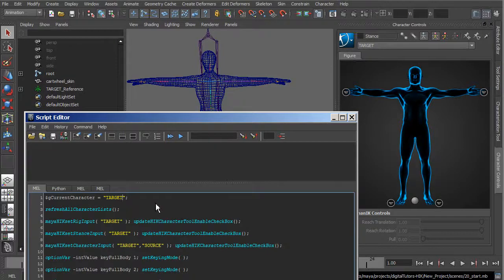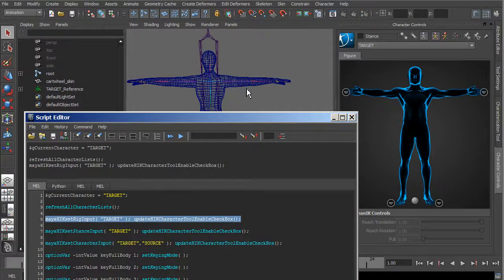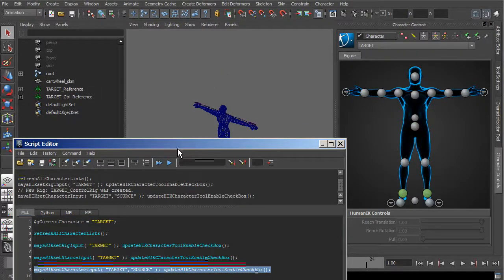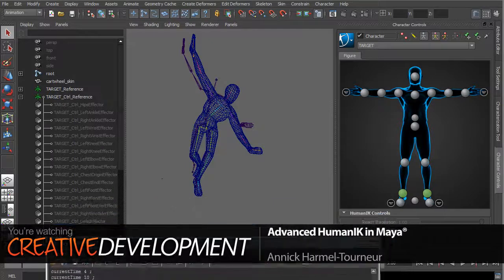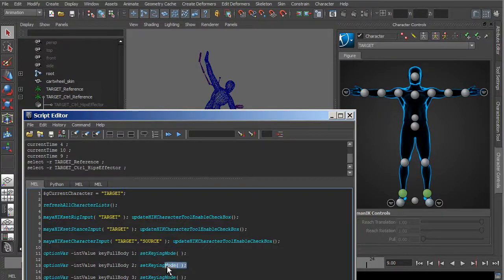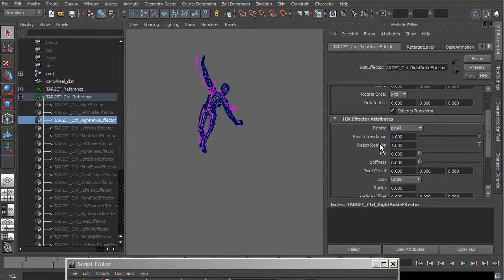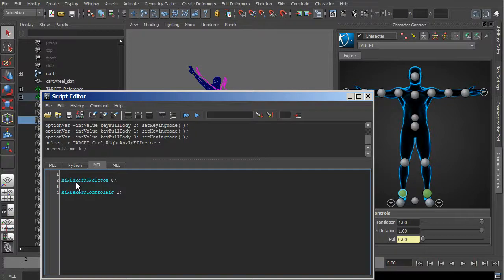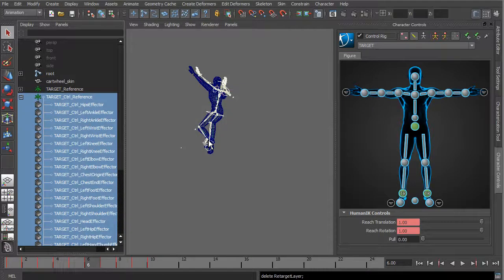20 Using MEL with the Character Controls window